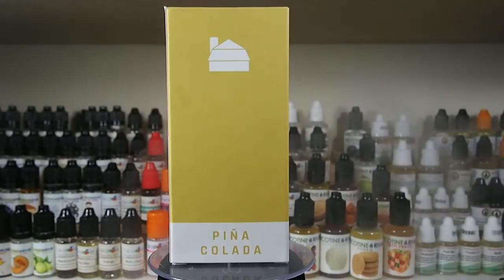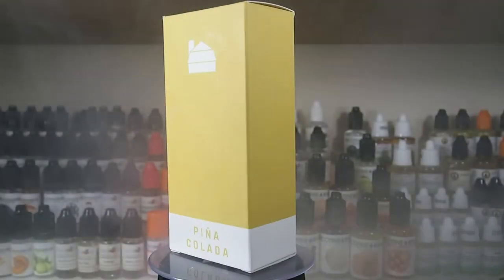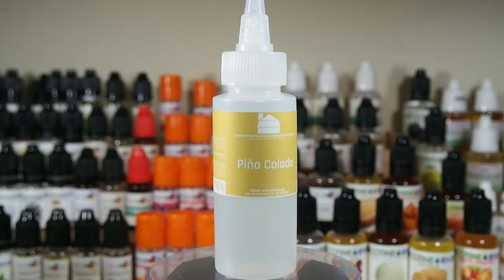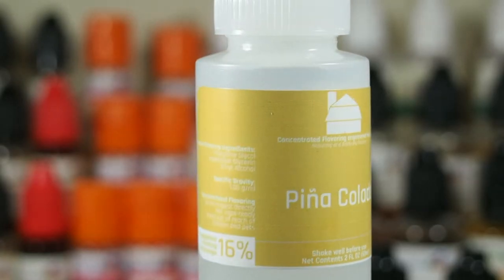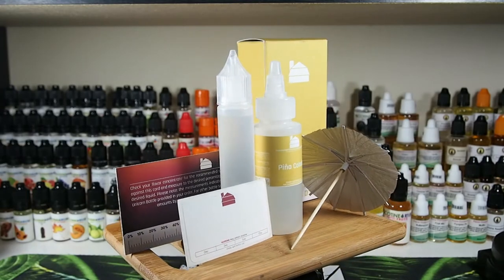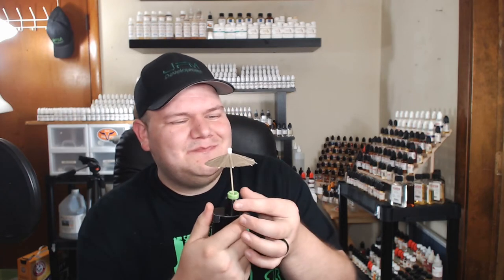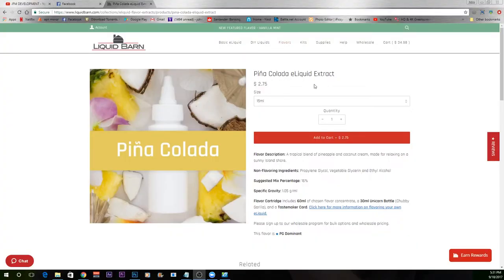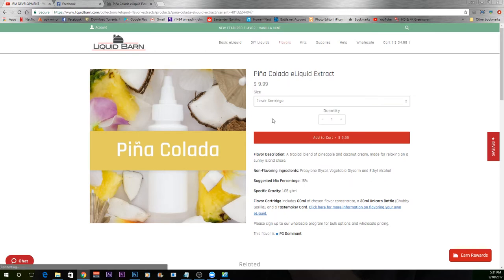DIY E-Liquid Liquid Barn Pina Colada Flavor Review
*SOCIAL MEDIA/GROUPS/SUPPORT*

The Mixer I use (Norpro)

The contents of this video and/or description contains affiliate links or sponsored content what this means is if you decide to click a link in this description the channel makes a small percentage of the sales from some purchases made at NO EXTRA cost to you. So this supports the channel!!